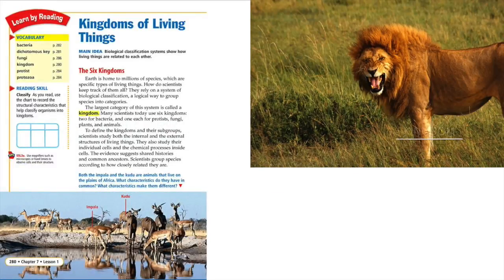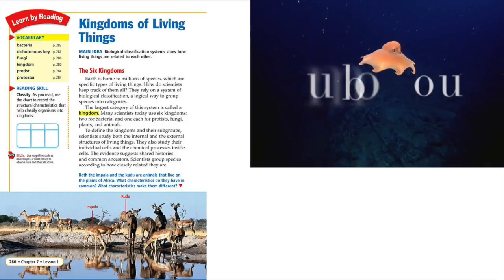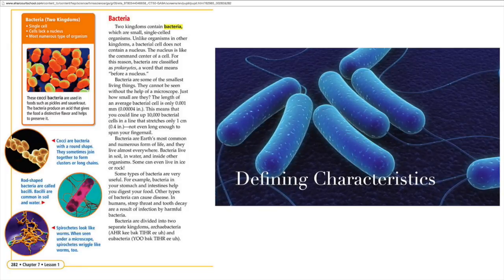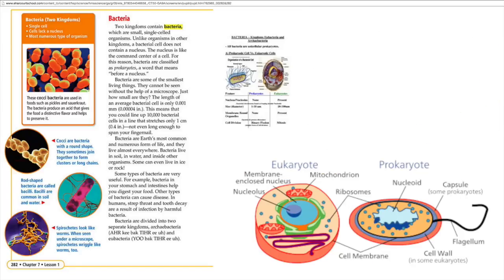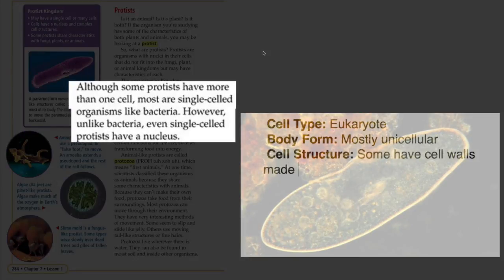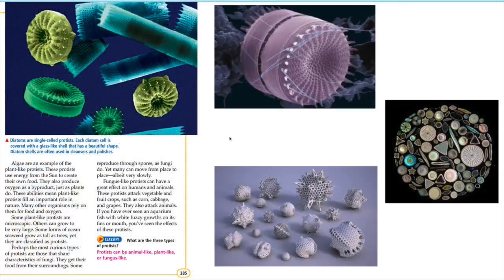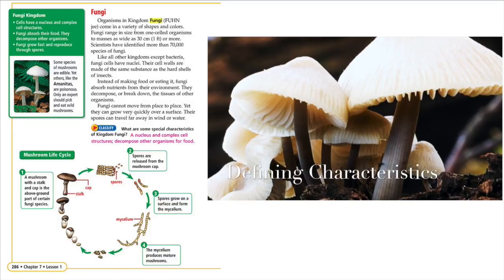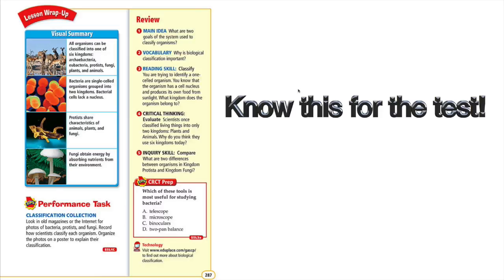science book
This video is about science book chapter 7 lesson 1